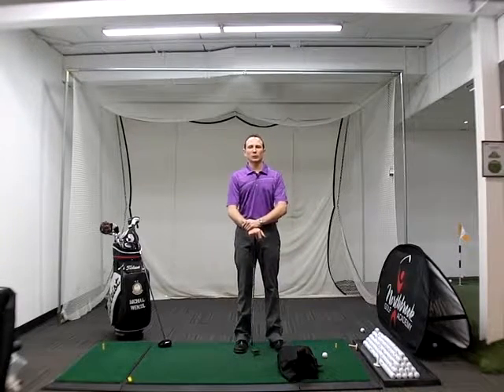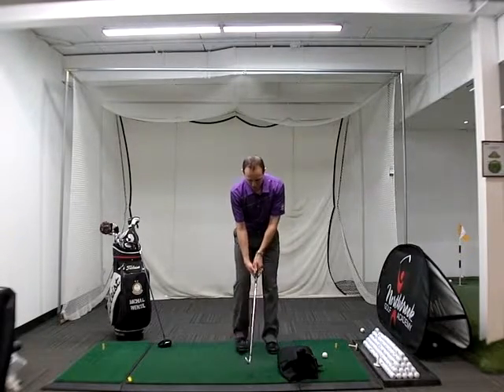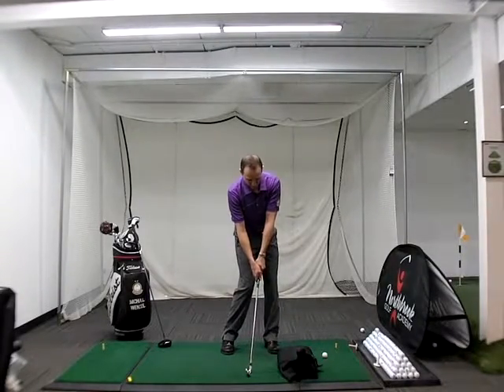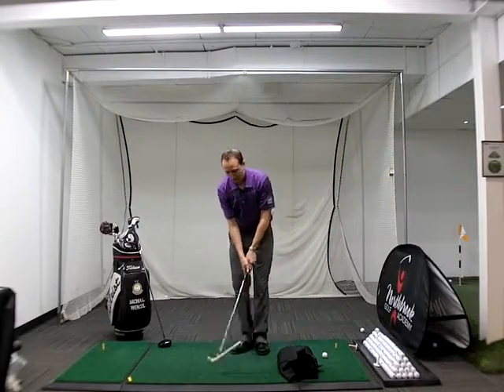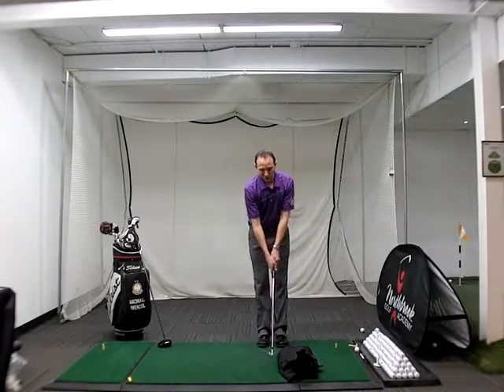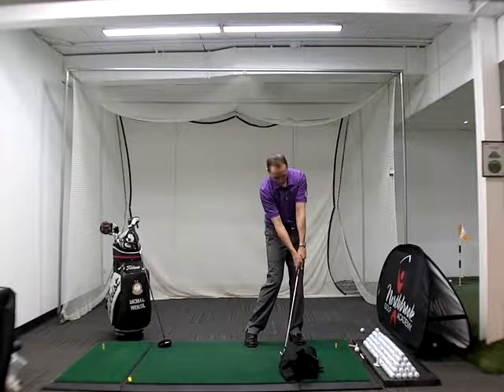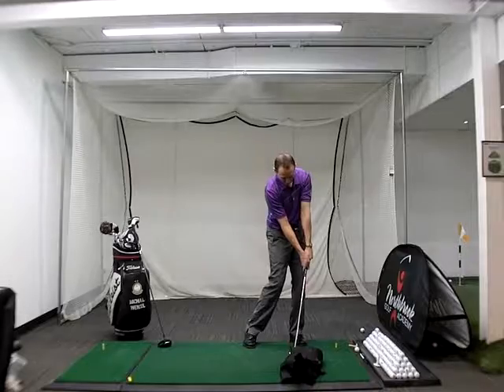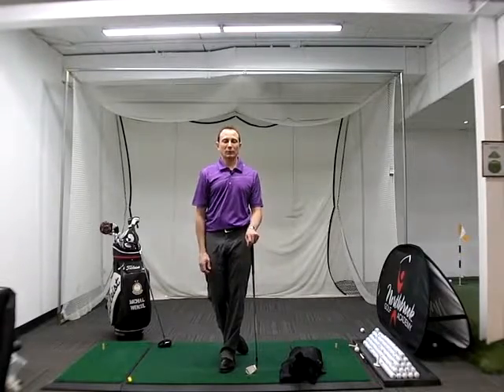Improve Your Impact & Improve Your Golf Swing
Michael Wenzel, PGA Director of Instruction for the Notrhbrook Golf Academy explains what a good impact position looks like and how to achieve it.